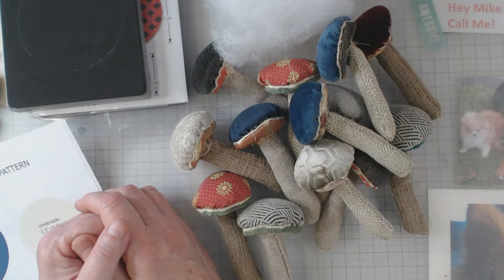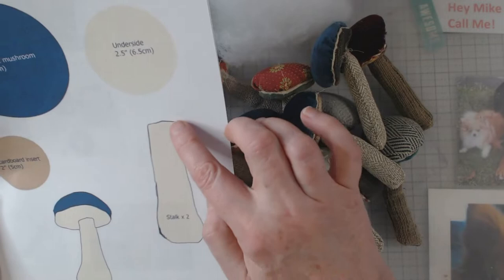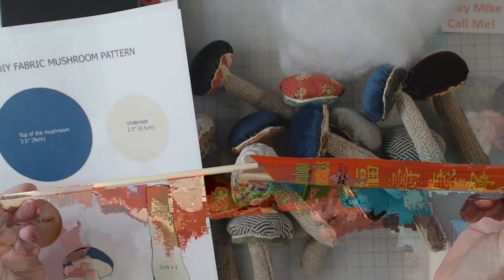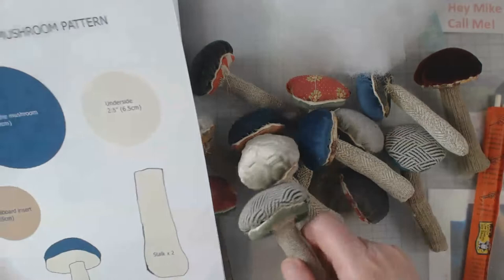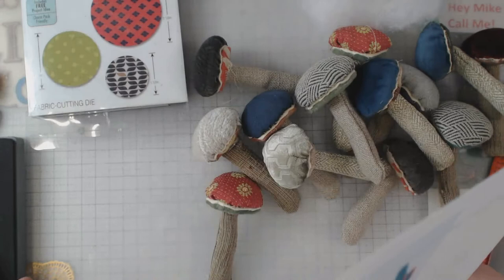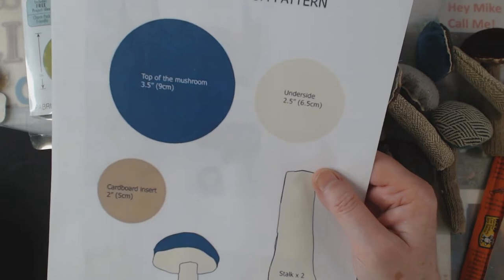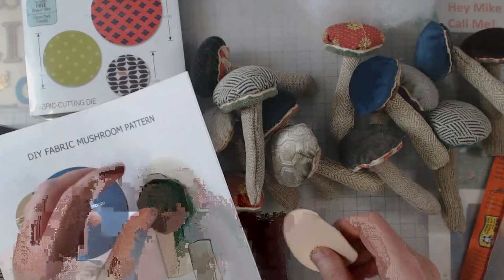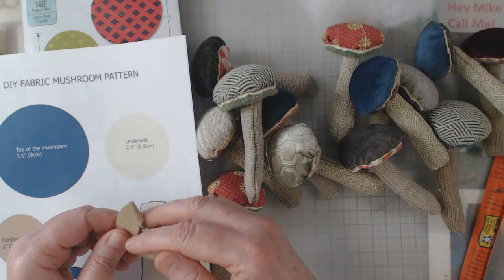Making mushrooms from fabric scraps!